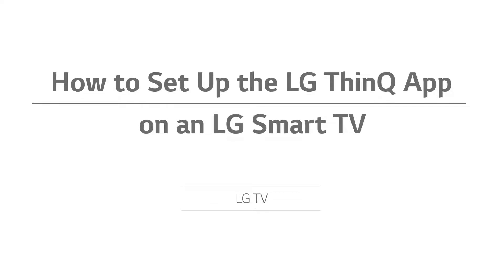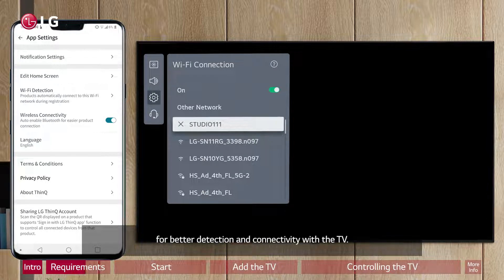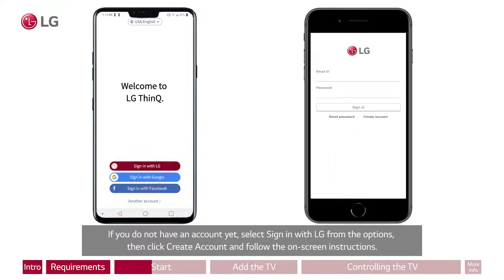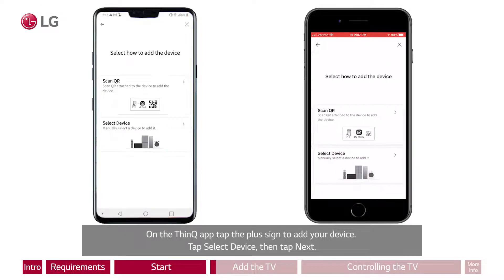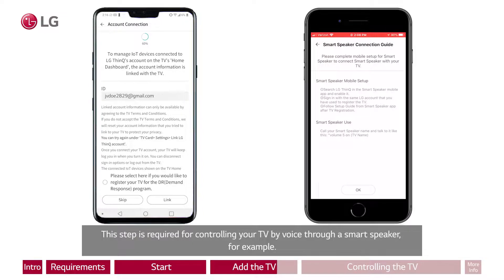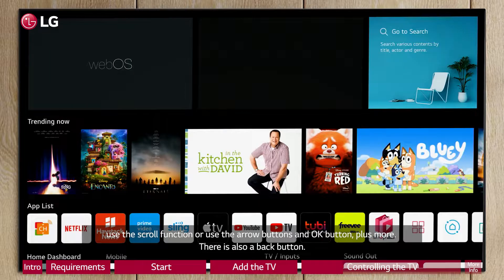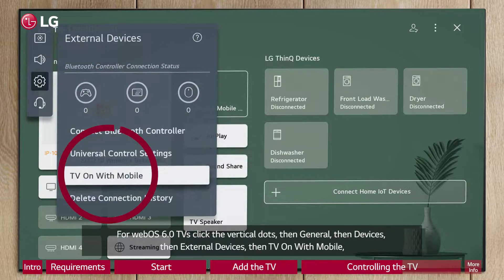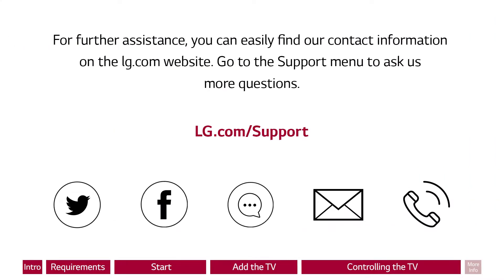TV LG | Come configurare l'applicazione LG Thinq sulla tua Smart TV LG WebOS 6.0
Video guida come configurare l'applicazione ThinQ LG della tua Smart TV LG con WebOS 6.0